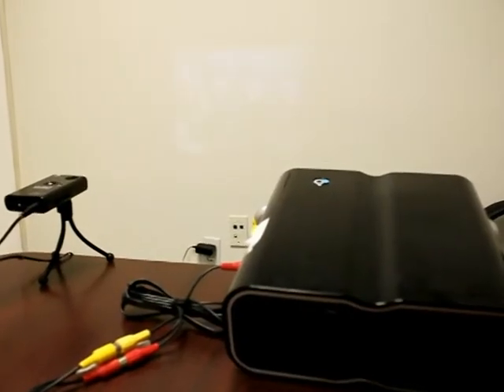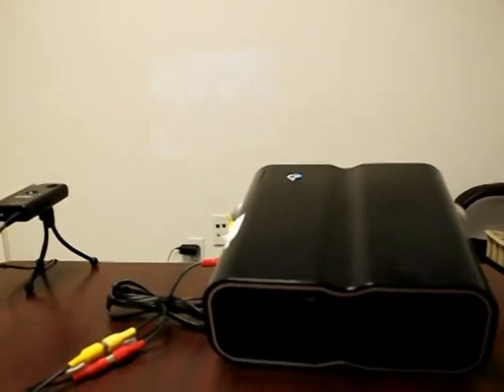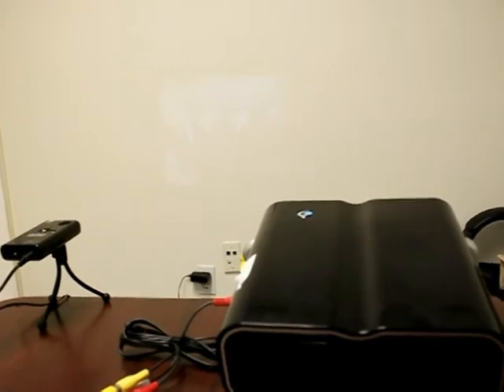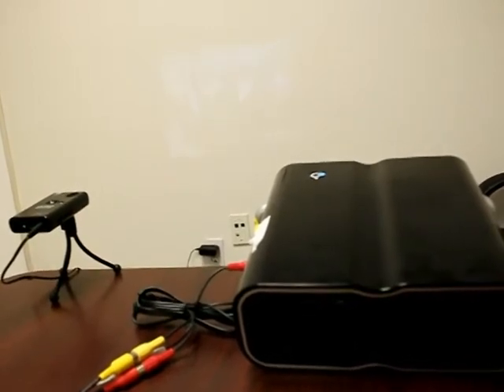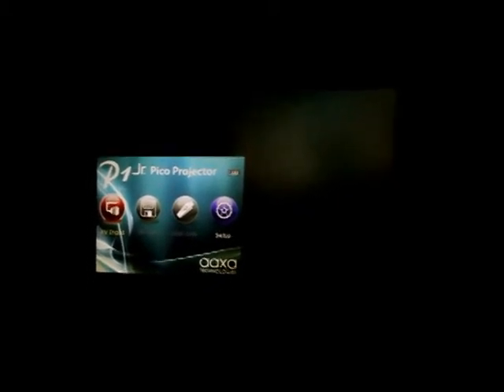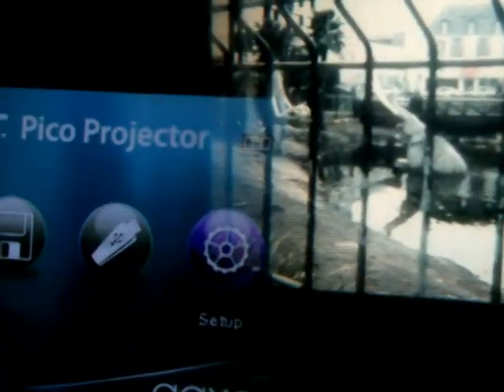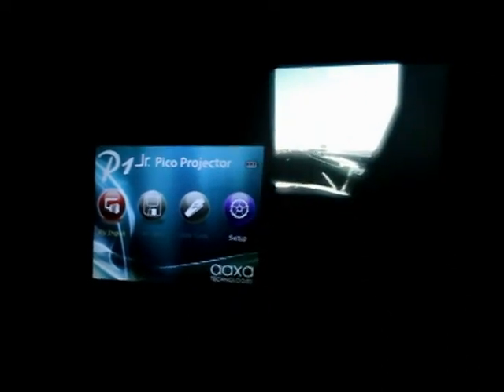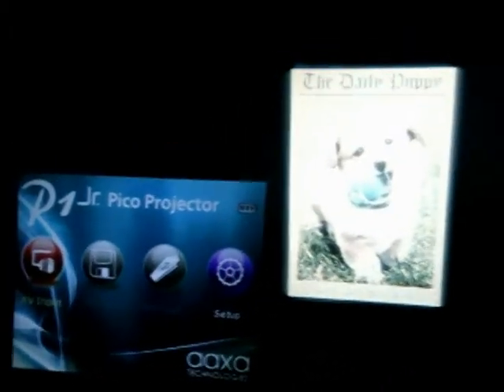Discovery Wonderwall Projector compared to AAXA P1 Jr Pico Projector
I purchased the Discovery Wonderwall projector and now I am comparing it to the AAXA P1 Jr pico projector.  Both are $99 projectors so I think it's a fair comparison, I was at first a bit dissapointed at the performance of the Wonderwall projector then pleasantly surprised by the performance of the P1 pico projector.  Neither projector can be used with the lights on, but do work with the lights off.  The P1 Jr has an onboard battery pack and video decoding capabilities with an onboard speaker.